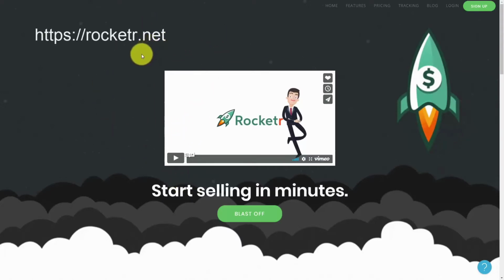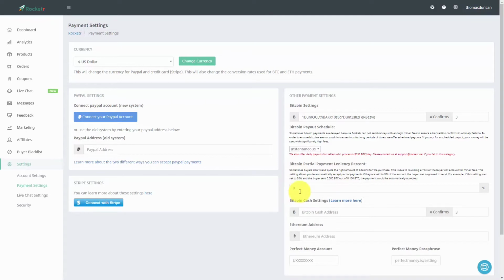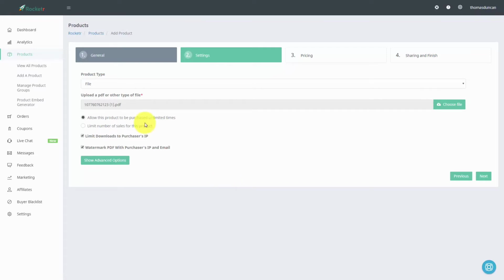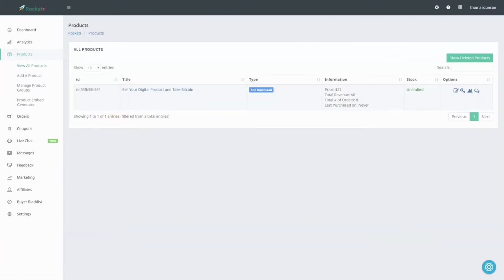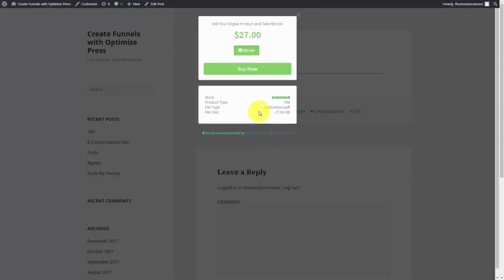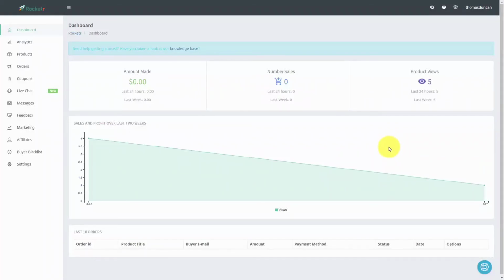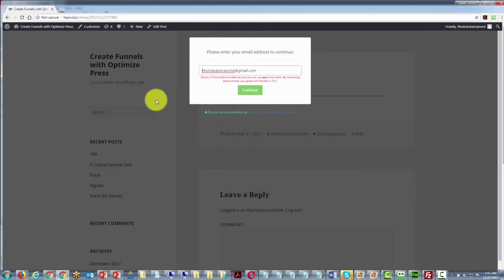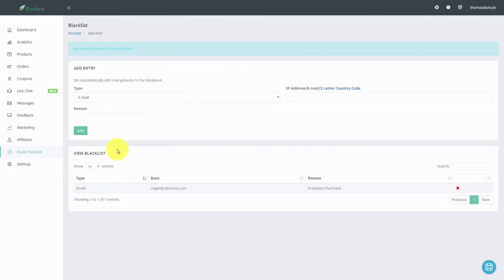how to bitcoin buy and sell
Get Instant Earning From Buy & Sell Using Bitcoin
Bitcoin
how to earn bitcoin
how to increase bitcoin
how to bitcoin